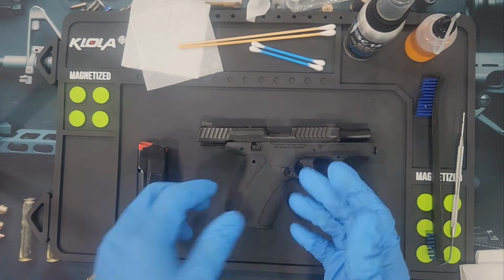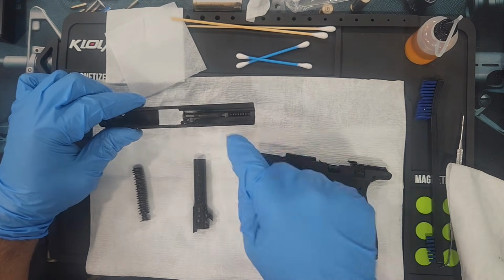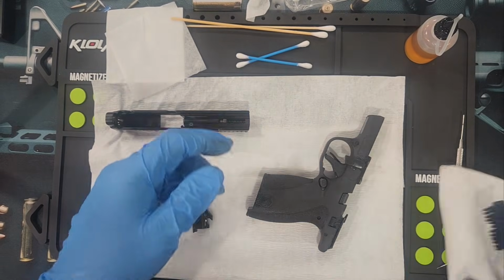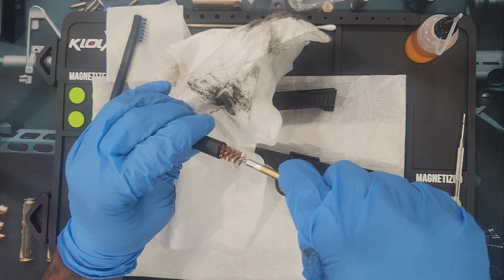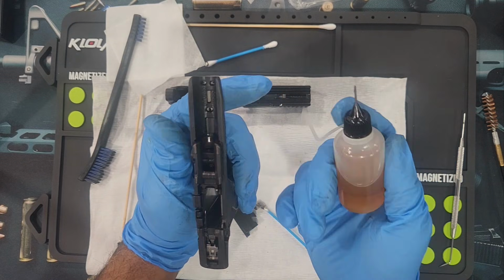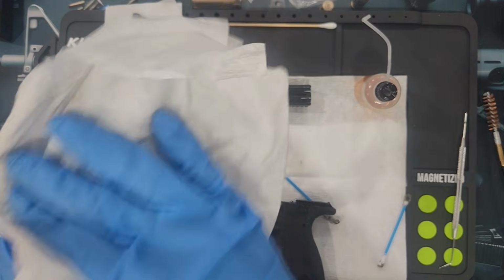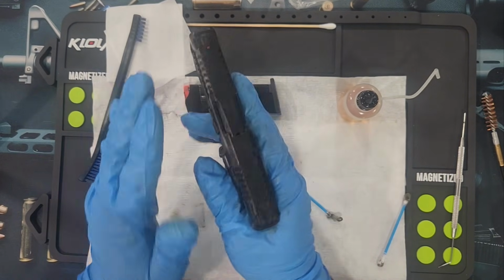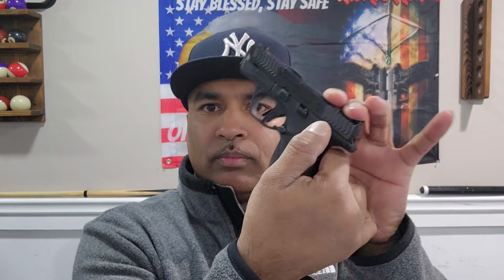How to make your S&W Bodyguard 2.0 less Stiff out of the box